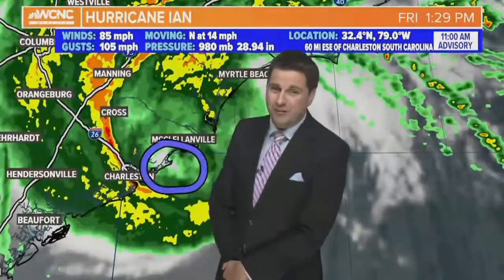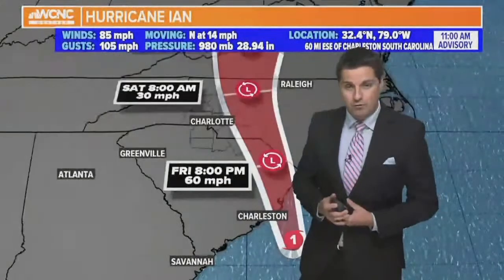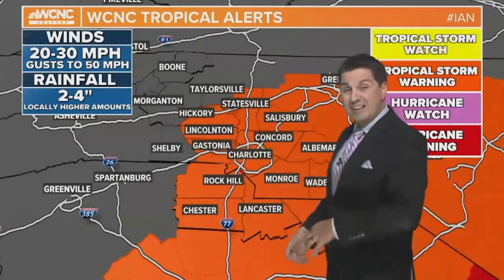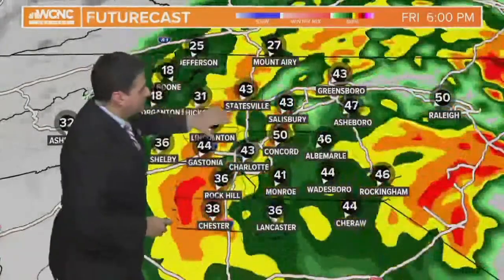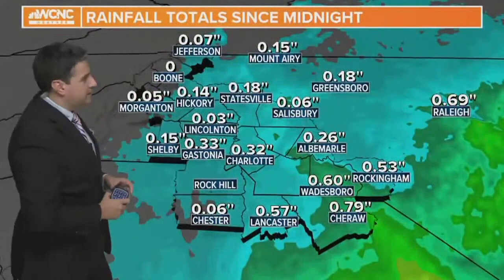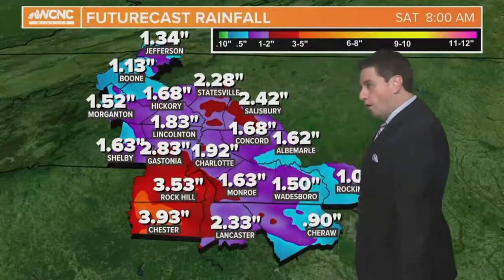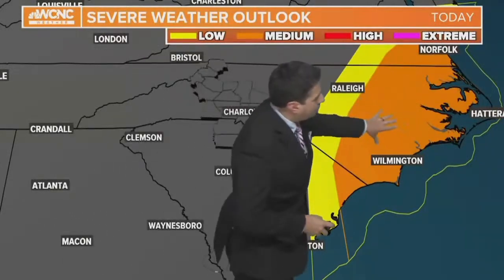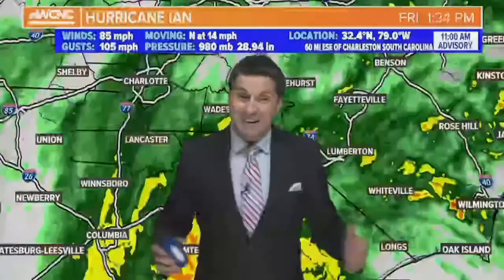Hurricane Ian close to making landfall: 1:30 p.m. UPDATE 9/30/22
The eye of Hurricane Ian is getting close to making landfall near Georgetown, South Carolina, as the storm continues to drench the Carolinas with heavy rain, chief meteorologist Brad Panovich said.

The first bands of rain and wind moved into the Charlotte metro area by 7 a.m., making for a messy commute in Charlotte. This also led to widespread flight cancellations and delays at Charlotte Douglas International Airport.

Friday in the Carolinas

Panovich said he is growing more concerned about the potential for flash flooding from Ian's heavy rain and winds on the northwest side of the storm. This means the worst weather is expected in the Charlotte metro from around 4 p.m. until 10 p.m. Friday.

"Why is this a big deal? That's where we have flash flood warnings," Panovich said.

Charleston was already starting to flood by noon Friday, with WCNC Charlotte's Vanessa Ruffes reporting knee-high floodwaters near the battery at Charleston Harbor. Low-lying areas were underwater, with officials encouraging people to seek higher ground due to the risk of flooding.